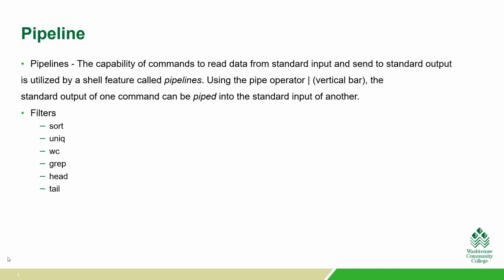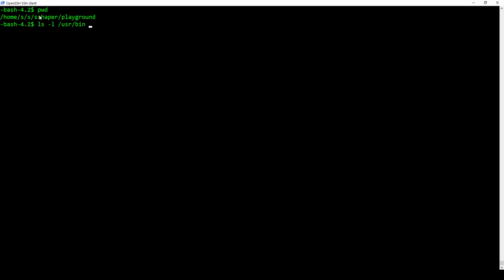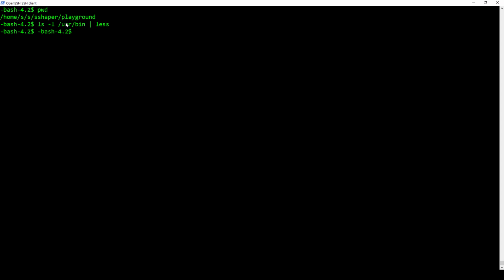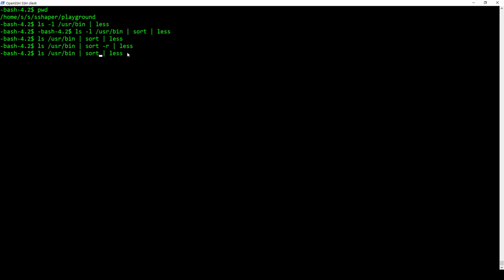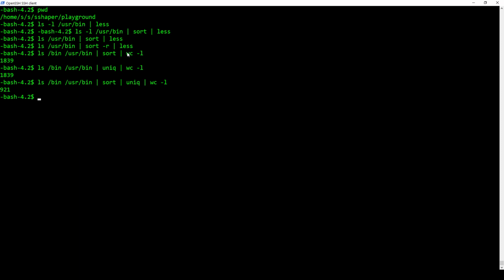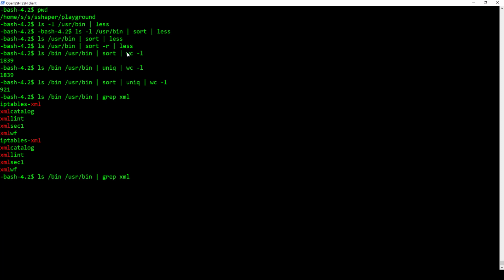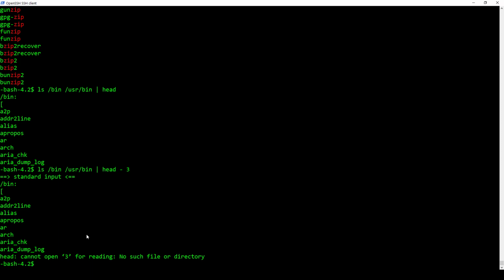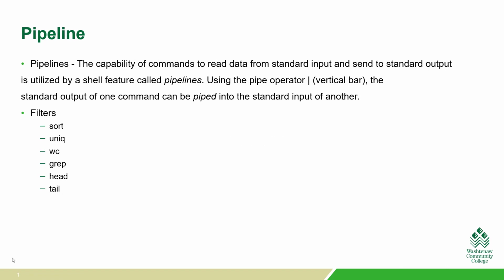Linux Fundamentals 3.2: The pipeline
This video goes over the pipeline in Linux